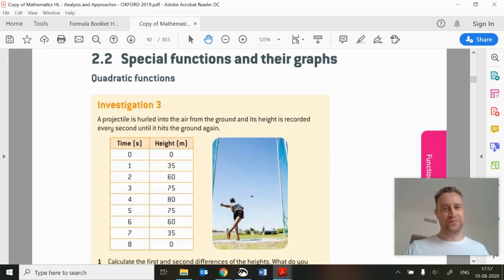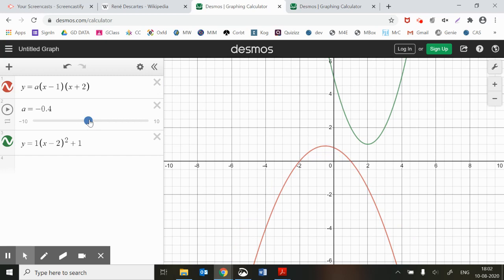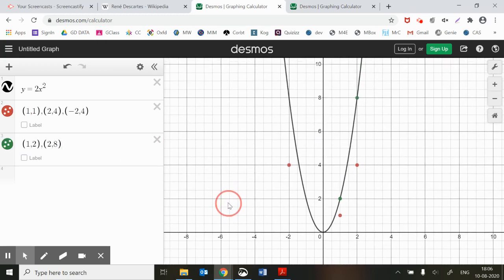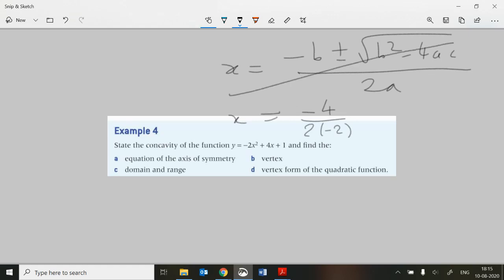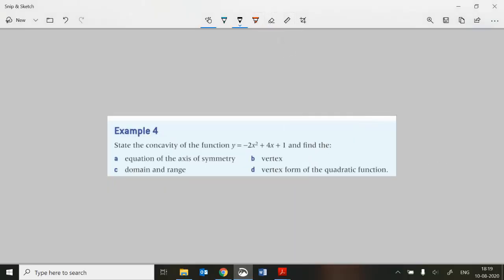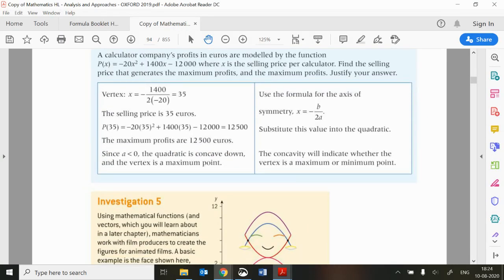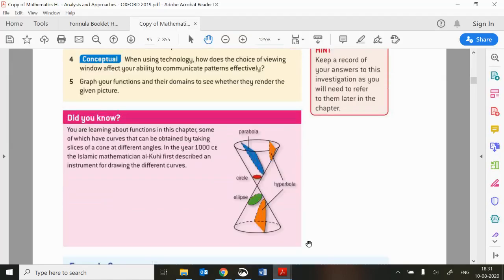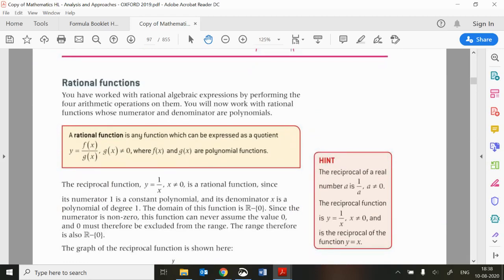Ex2B: IB HL AA Maths, Oxford, Unit 2; quadratic graphs; GTU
A whistle-stop tour of quadratic graphs, introducing the standard form (y=ax^2+bx+c), intercept form and vertex form. Touching on completing the square too.